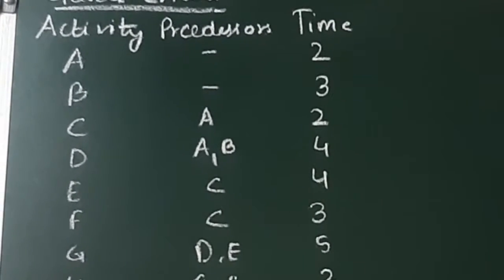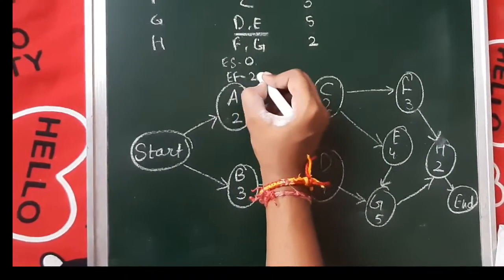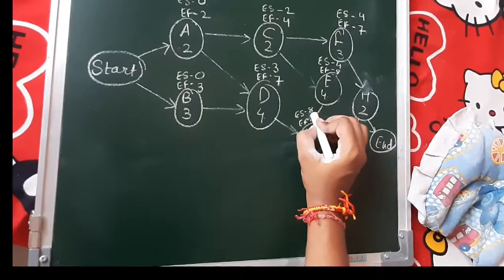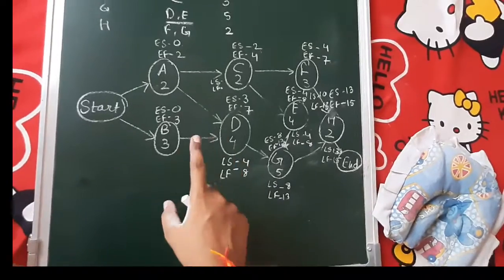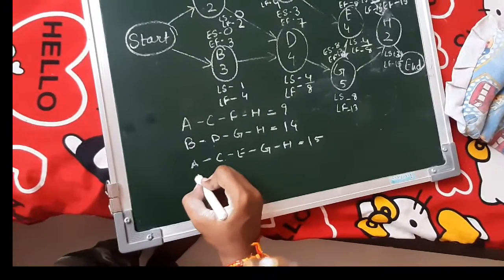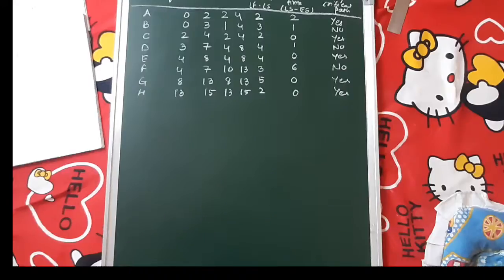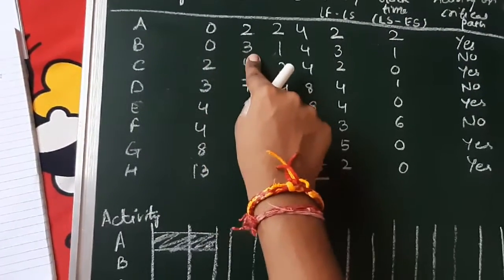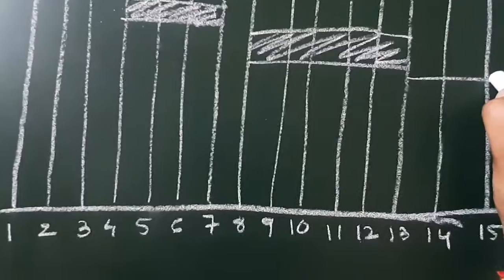Gnatt chart in project management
Gnatt chart is an easy method to learn as well a important topic for project management.